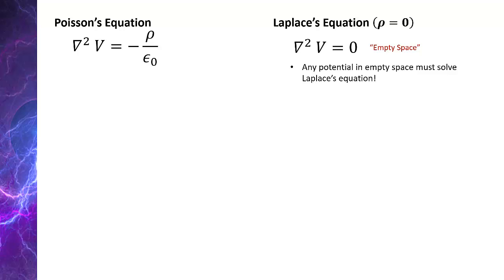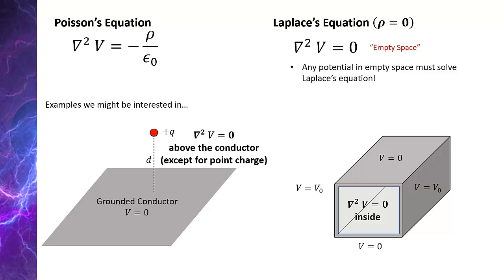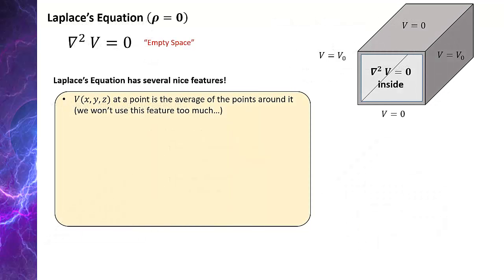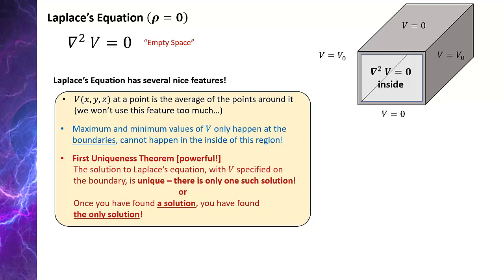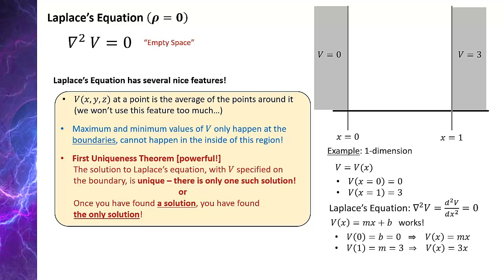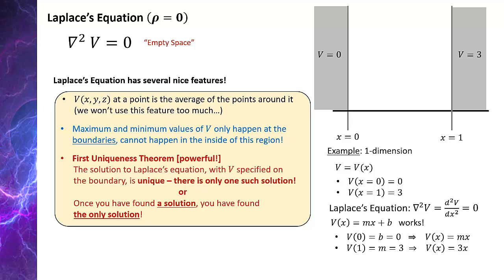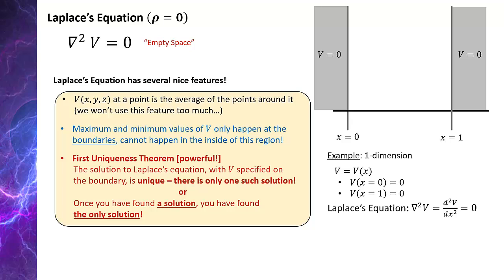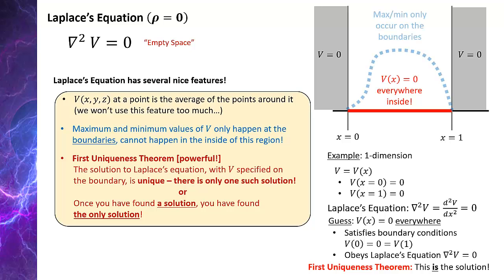Laplace's Equation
We discuss some special features of Laplace's Equation, such as uniqueness of solutions.